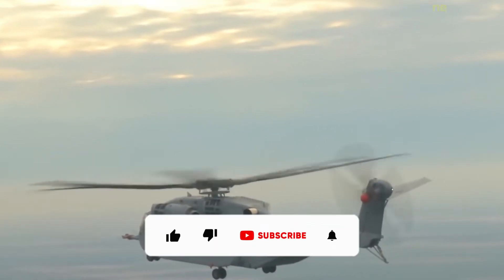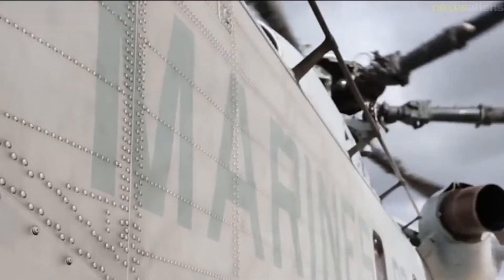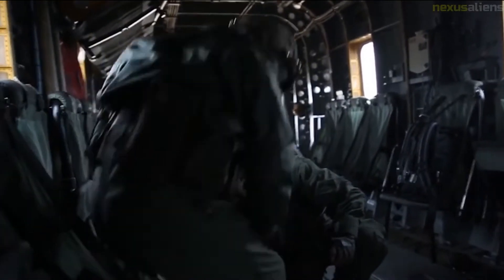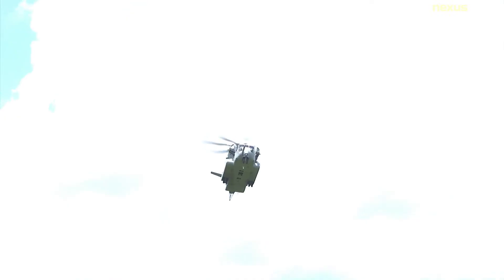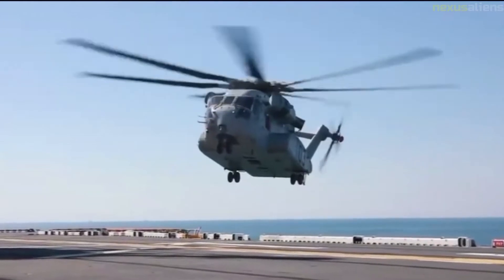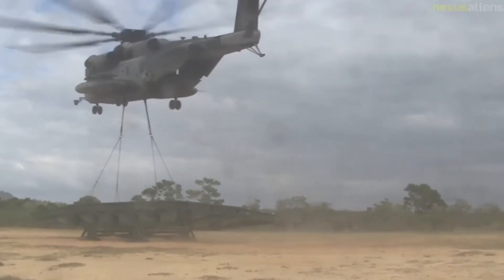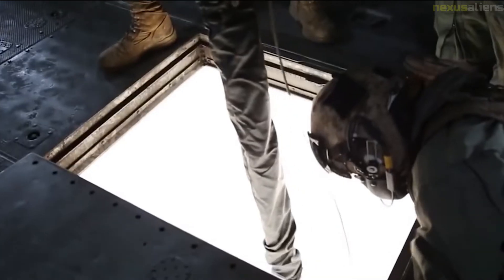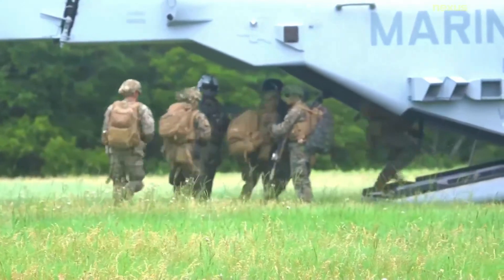The king of the helicopters, CH-53 Sea Stallion.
The CH-53 Sea Stallion is a family of heavy-lift transport helicopters designed and built by Sikorsky Aircraft.